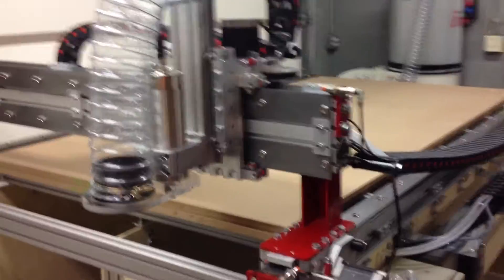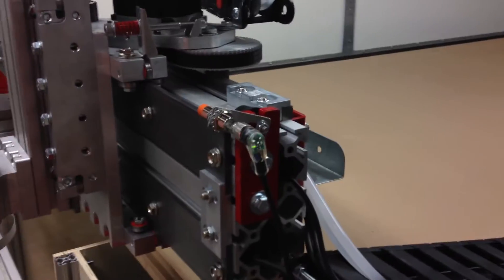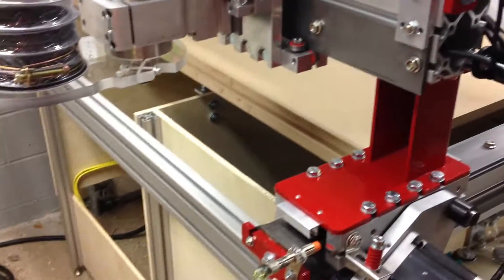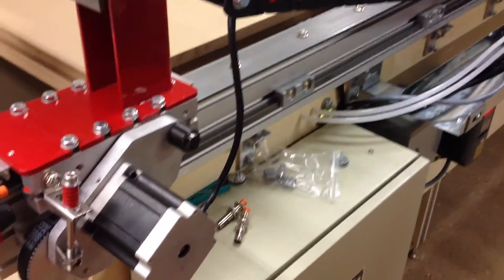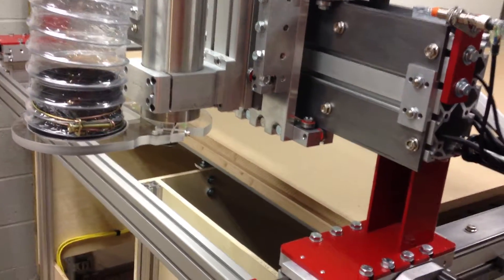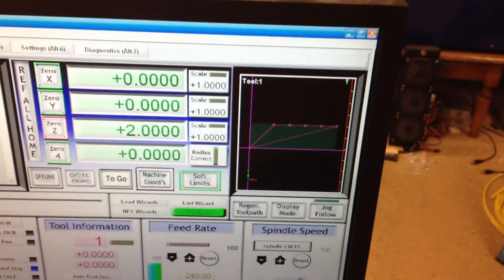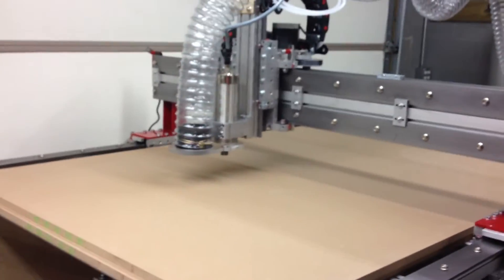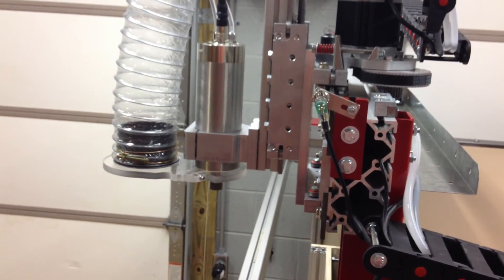CNC Router CNCRP 4896 Build 28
Running the first program from Vectric Aspire